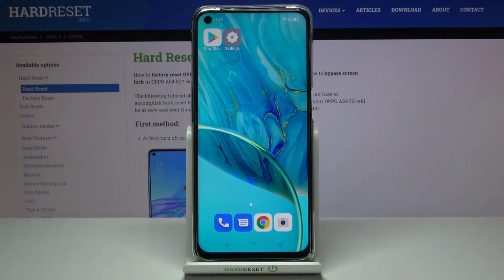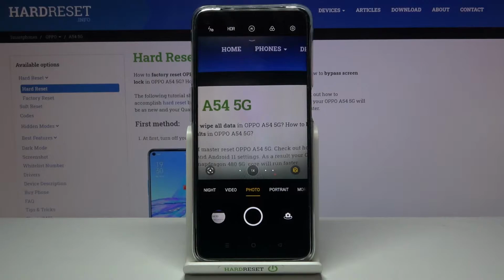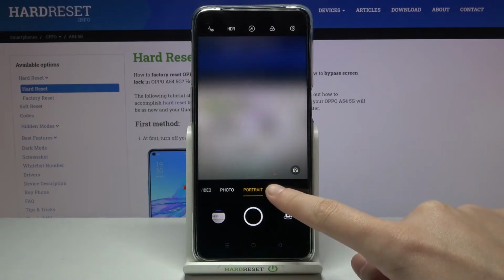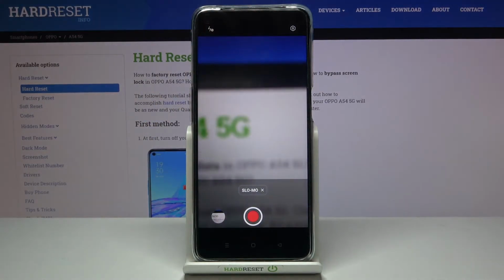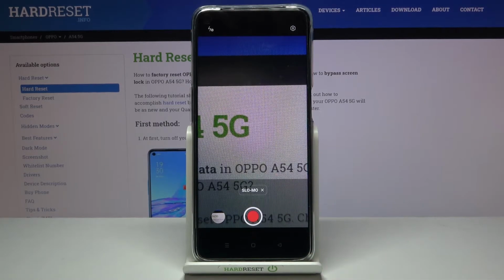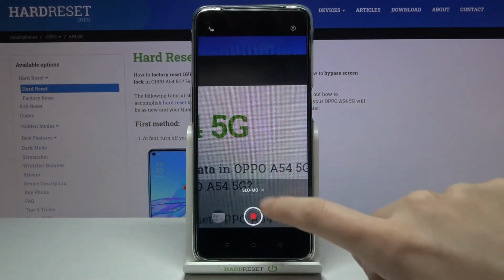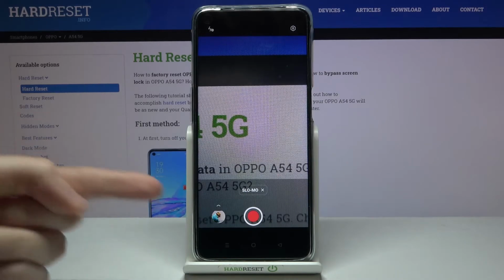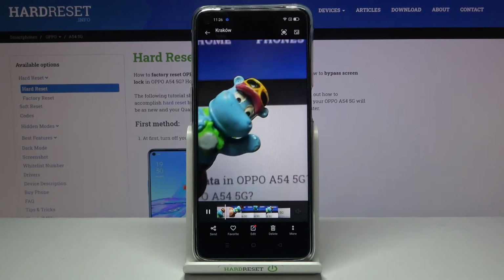How to Record Slow Motion in Oppo A54 5G?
How to Capture Slow Motion Video in Oppo A54 5G? How to Take Slow Motion Videos in Oppo A54 5G? How to Record Slow Mo in Oppo A54 5G?